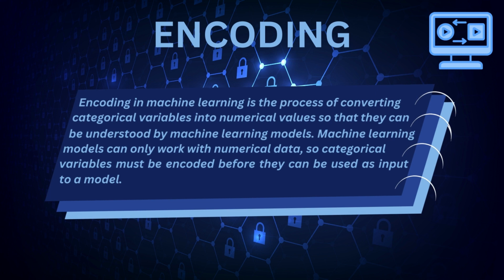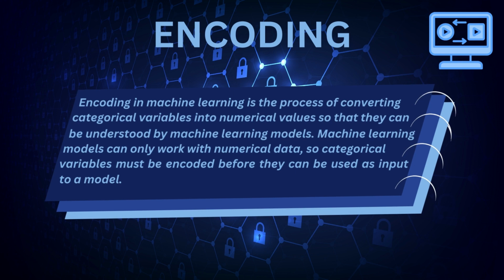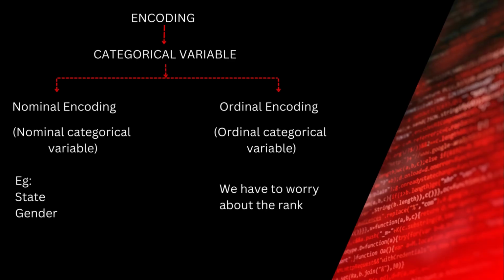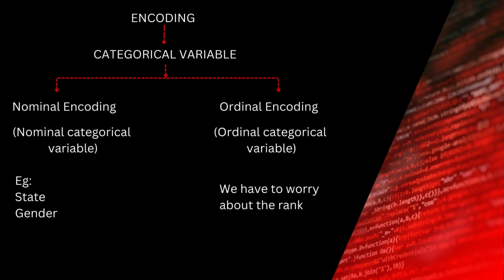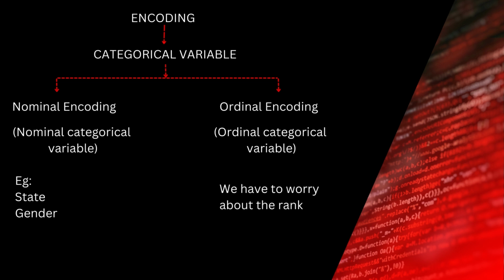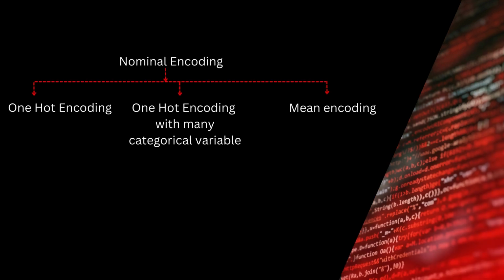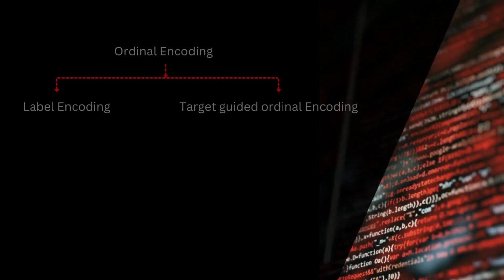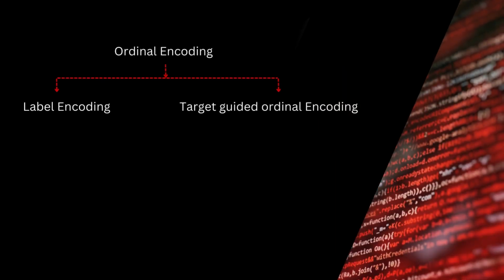Encoding | Feature Engineering Encoding Techniques | Machine Learning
Hello Everyone,
Encoding | Feature Engineering Encoding Techniques | Machine Learning | EDA | 2023

placement roadmap
data analysis
Encoding techniques
feature Engineering
EDA